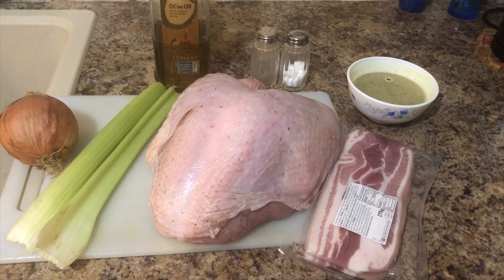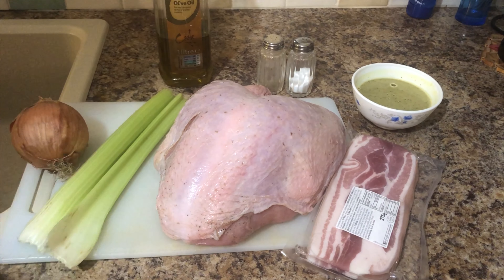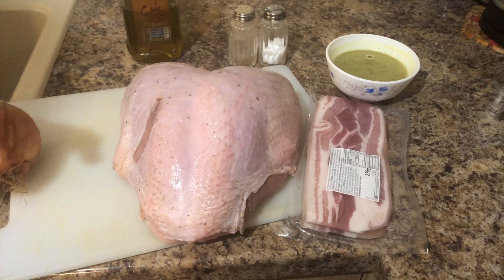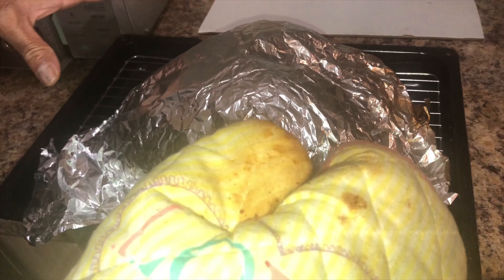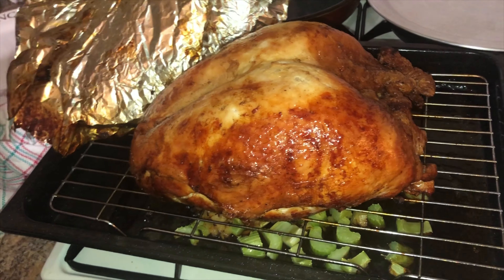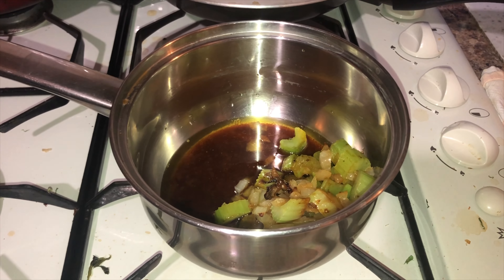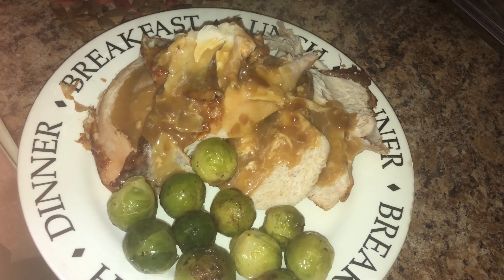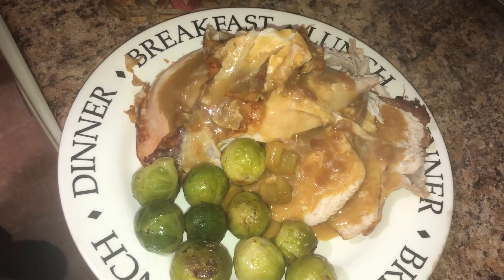Christmas Roast Turkey Recipe For Beginners With Celery Sauce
Never seen before on You Tube, this is how to roast Turkey for Christmas  recipe from me  ,cooking recipe, with step by step cooking.

Christmas is not complete without Turkey. There are ways of roasting Turkeys. As Turkeys seems to be dry not like chicken, celery sauce is the best way as an condiment for it.